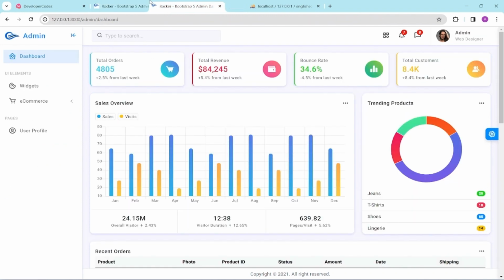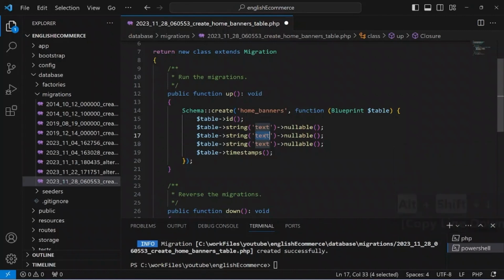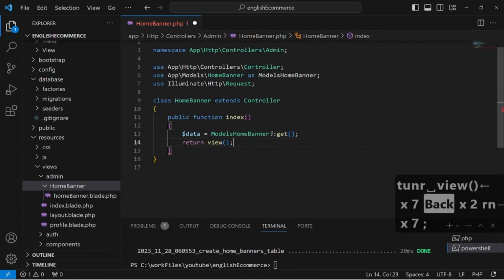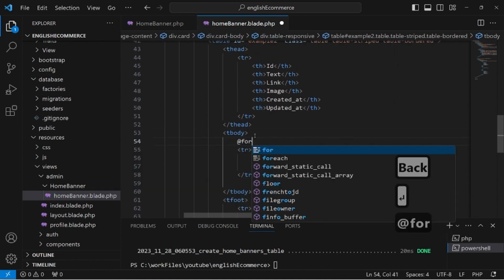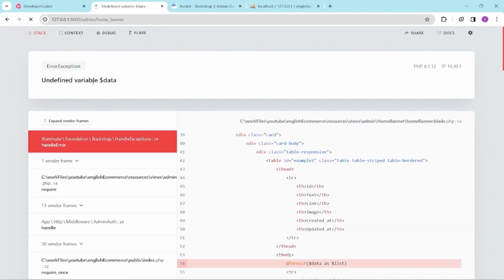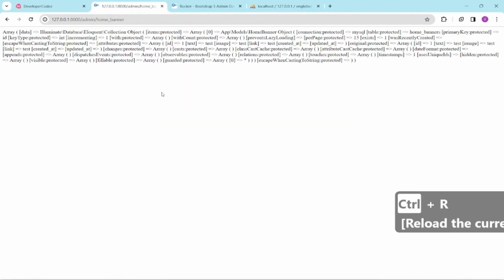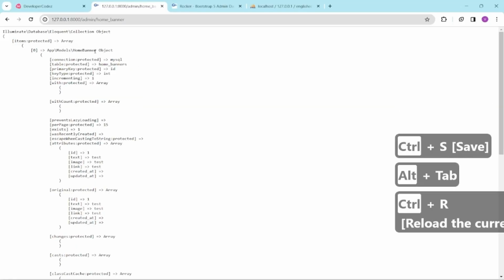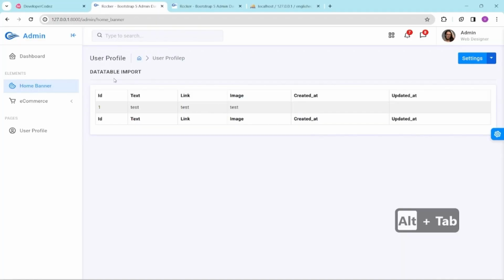English Part 15 |Build an E-commerce website using laravel with vue js | Home Banner - 1